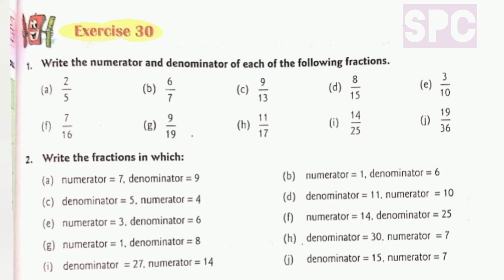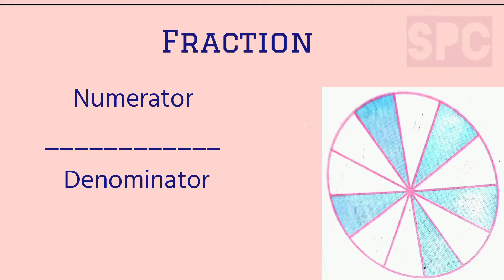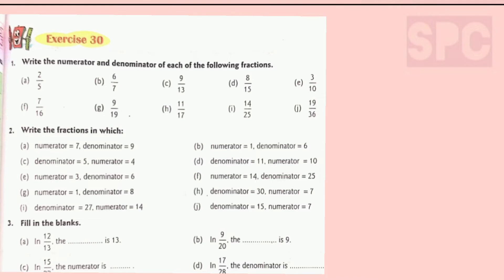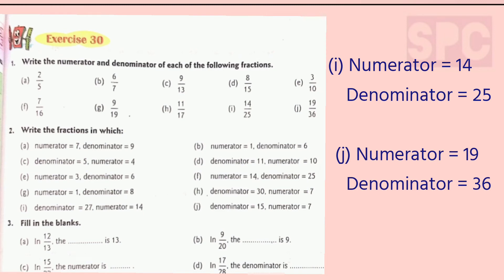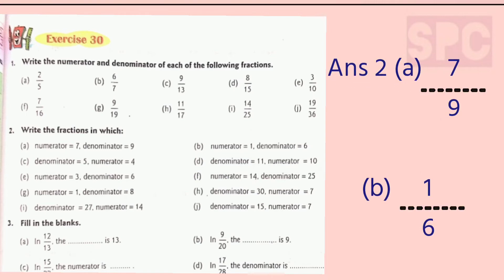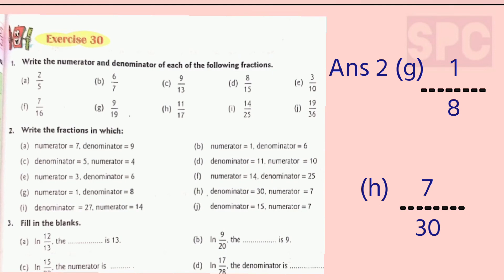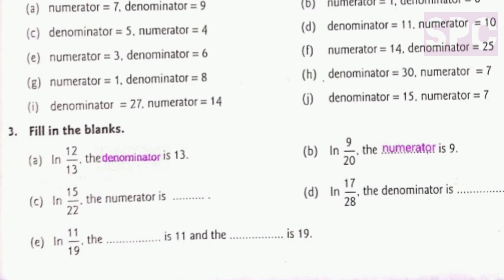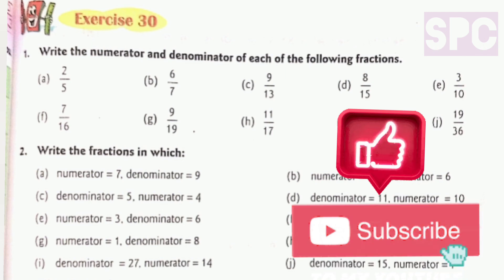Exercise 30 | Fraction - Chapter 9 | Class 4 - New Composite Mathematics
Exercise 30 | Fraction - Chapter 9 | Class 4 - New Composite Mathematics | @SangeetaPRTClassroom